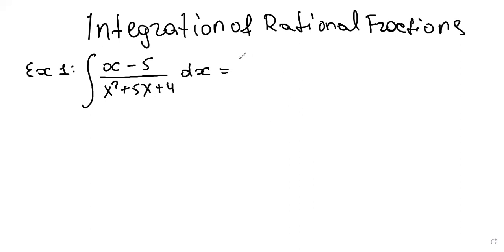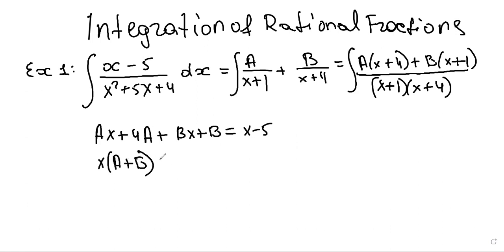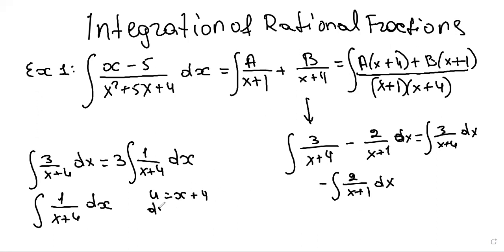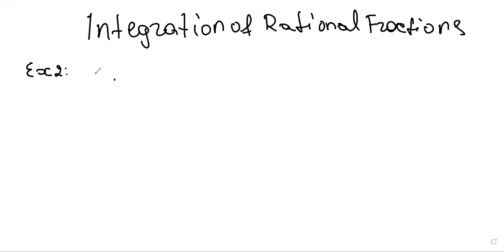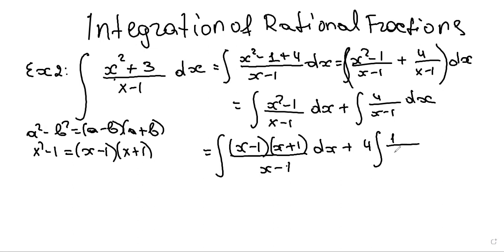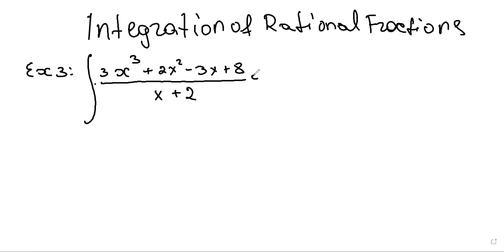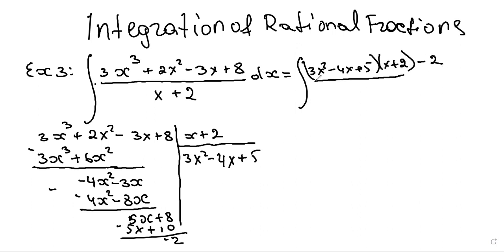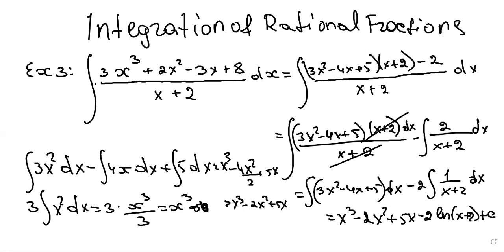Rational Fraction Integration